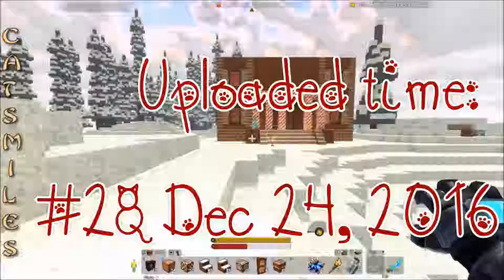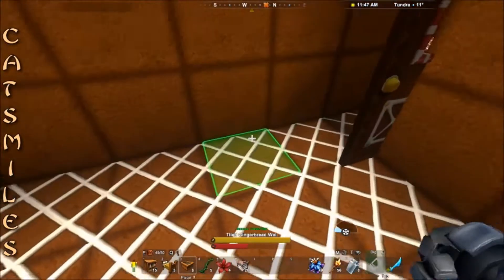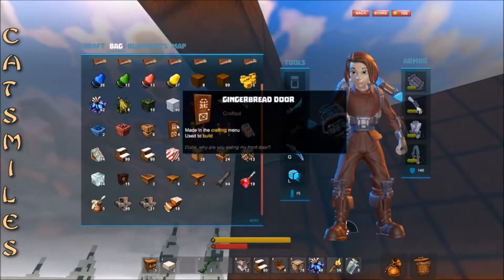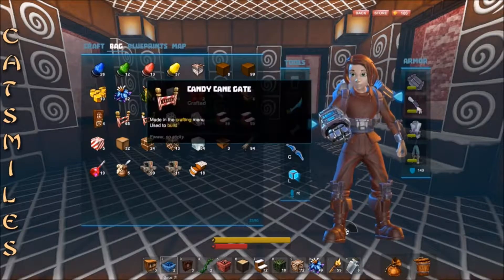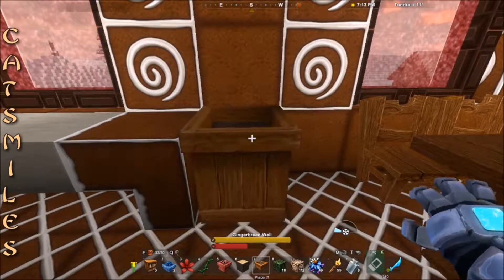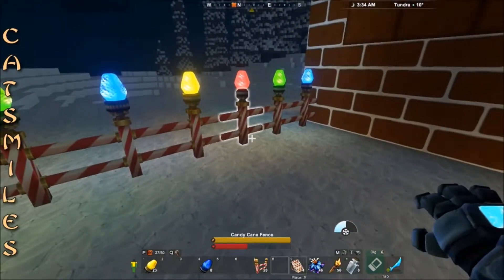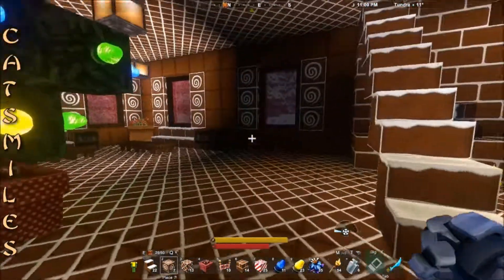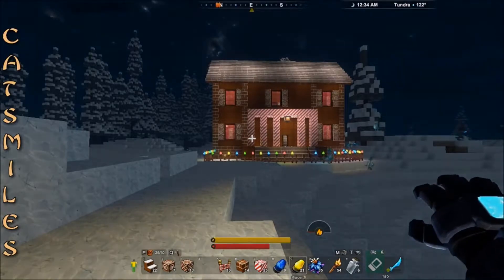Creativerse Lets Build A Grand Gingerbread House Pt 2 Episode #28 {CatSmiles Rerun}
These are my first recordings. hope you all enjoy!  Dec 24, 2016

Oº°‘¨Good Day Creativerse Fans, ¨‘°ºO
😺Well, My Curiosity Got Me Again!
🐾Let Us See What I Am Up To!
🎮So today we will be building a Grand Gingerbread house.  So come join me in my Gingerbread wonderland.

 (sorry these videos have been getting pretty long, but I hope you still enjoy)

* this is really episode #34 however I wanted to get these Gingerbread wonderland episodes out to you.

🔄 Materials Used:
｡*✧･ﾟ★,｡･:*:･ﾟ☆｡✧*:･★,｡･:*:･ﾟ☆｡✧*:･ﾟ
Random holiday lights
20 wood burning lamps
10 elder wood leaves
6 tundra flowers
1 elder wood log
random gift boxes
17 bookshelves
4 gingerbread chimneys
5 gingerbread doors
35 candy cane fences
2 candy cane gates
27 wafer gingerbread roofs
344 gingerbread starts
64 candy cane walls
601 gingerbread walls
343 brick gingerbread walls
186 swirl gingerbread walls
373 tiled gingerbread walls
120 gingerbread windows
4 beds
5 wood chairs
7 wood planters
6 wood stools
2 wood tables
3 limestone slabs
6 vines
4 gingerbread roofs

Truly Hope You Enjoyed, Have A Nice 🌞,
Thank You So Much For 📺

Paws Of Aries
Happy Gaming!
Please Remember To Find One Thing To Make You Smile❗
｡･:*:･ﾟ★,｡･:*:･ﾟ☆｡･:*:･ﾟ★,｡･:*:･ﾟ☆｡･:*:･ﾟ

😺 Places You Can Find More❗
｡･:✧:･ﾟ★,｡･:✧:･ﾟ☆｡･:✧:･ﾟ★,｡･:✧:･｡
🐾Twitter📌@PawsAries

🐌📬Snail Mail Goodies 🐌📬
(please, no returns)